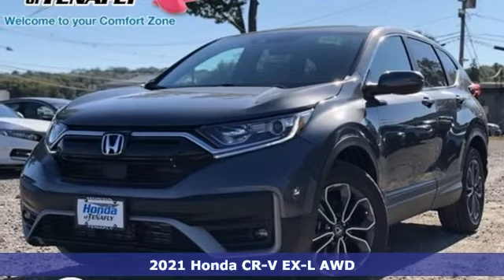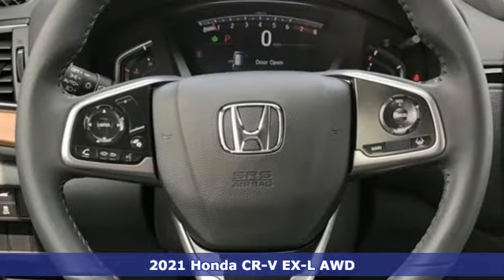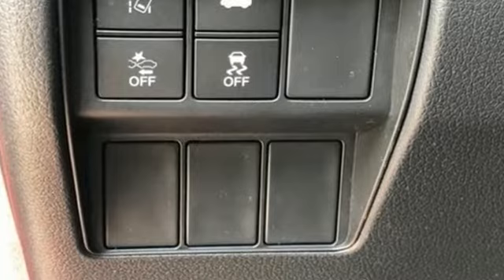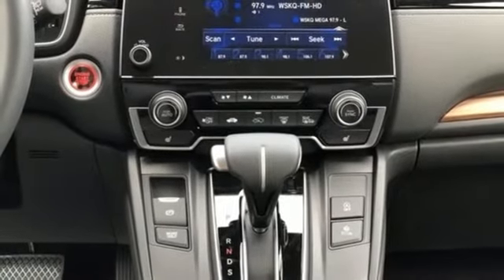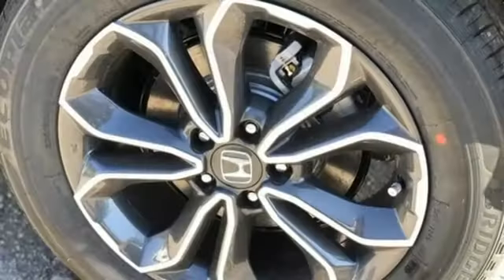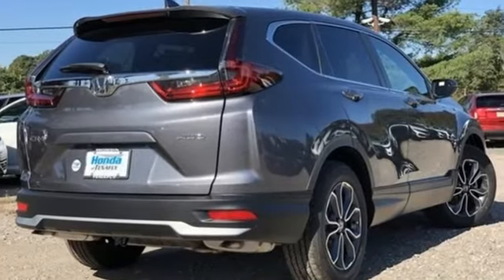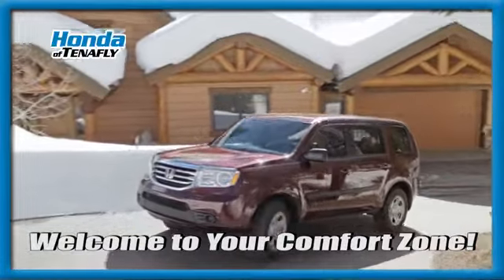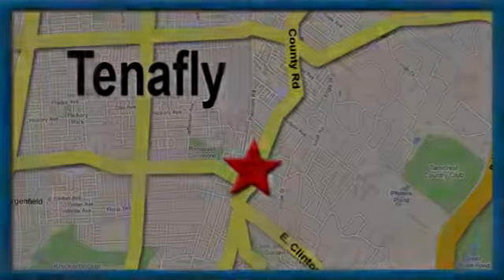New 2021 Honda CR-V Teaneck Englewood, NJ #62832 - SOLD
Year: 2021
Make: Honda
Model: CR-V
Trim: EX-L
Engine: 1.5L I4 DOHC 16V
Transmission: CVT
Color: Gray
Interior: Gray
Stock #: 62832
VIN: 5J6RW2H82MA012835
Recent Arrival! Modern Steel Metallic AWD 2021 Honda CR-V EX-L 1.5L I4 DOHC 16V TEST DRIVE AT HOME! WE WILL BRING THE CAR TO YOU! within 15 miles, AWD.brbrHonda of Tenafly is New Jersey's First Honda dealership established in 1971. Family owned and operated for 48 years, we proudly serve all of New Jersey, New York, Connecticut, Pennsylvania and the entire United States.Call or to schedule your VIP test drive today! All prices plus tax, title, lic, and $779 documentary fee.

Address:
28 County Road